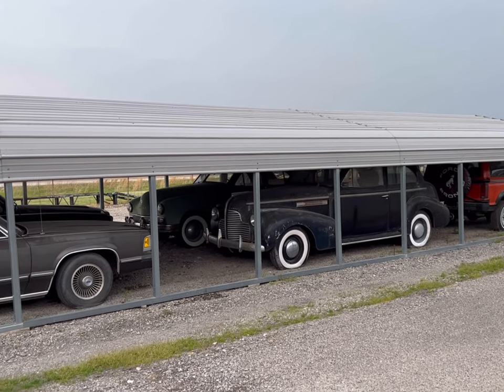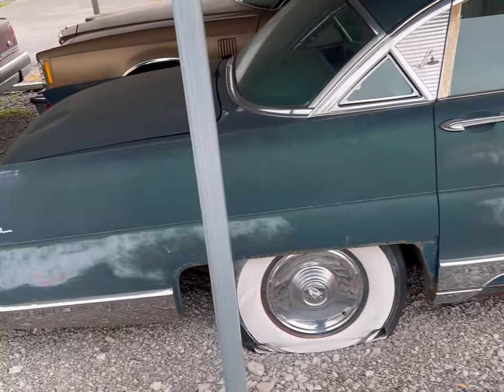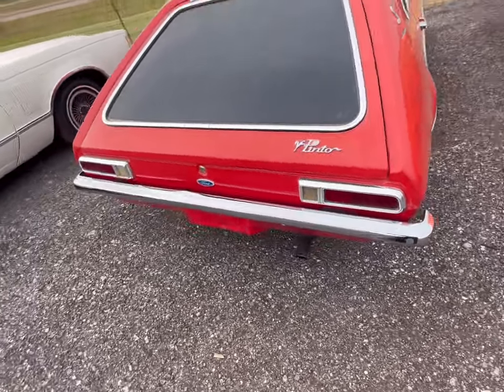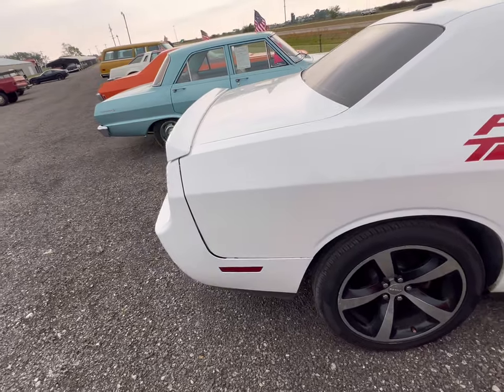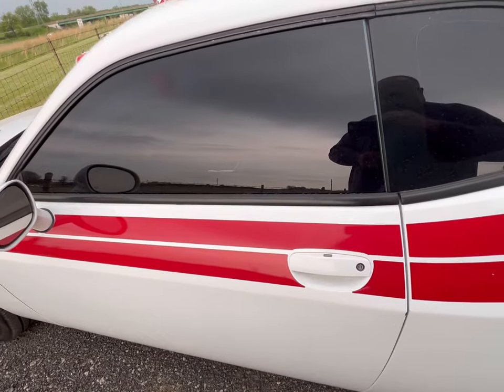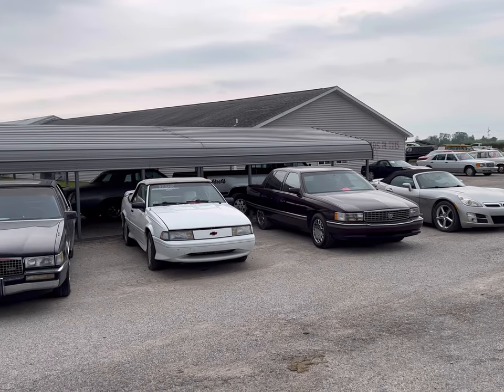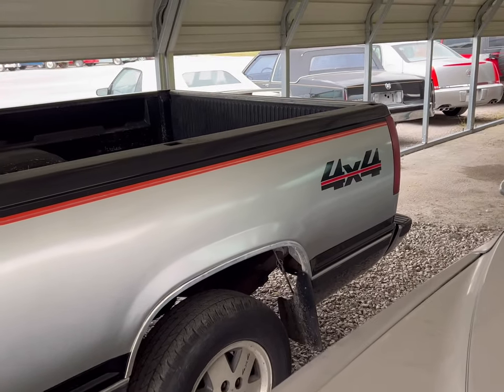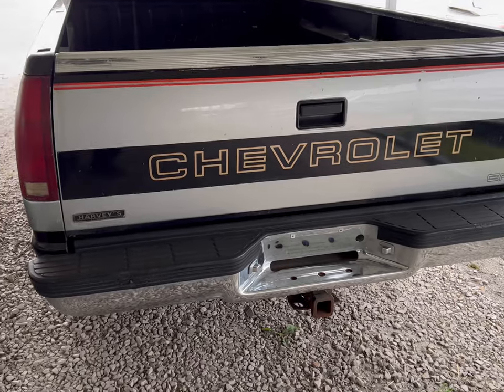Look What I Found At Country Classic Cars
that's Right made my way down to Country Classic Cars again and looks like a new management team has taken over and cars are on SALE!